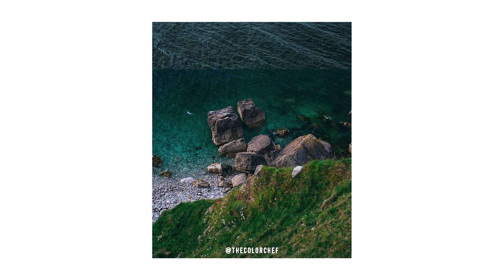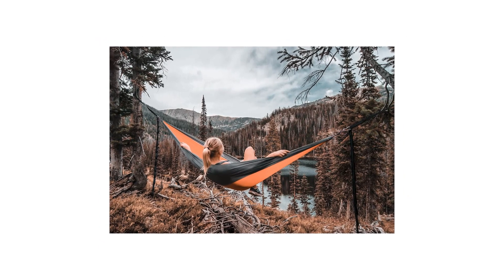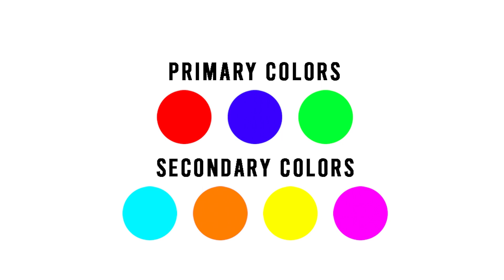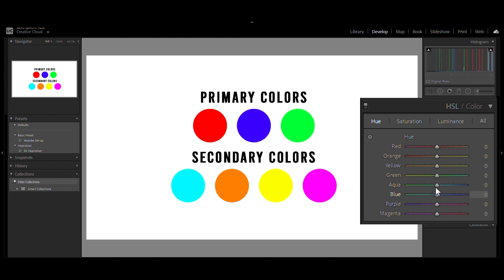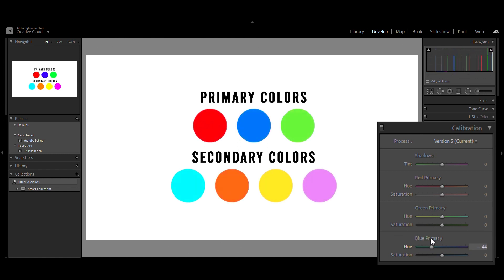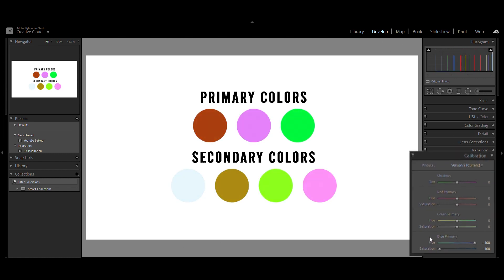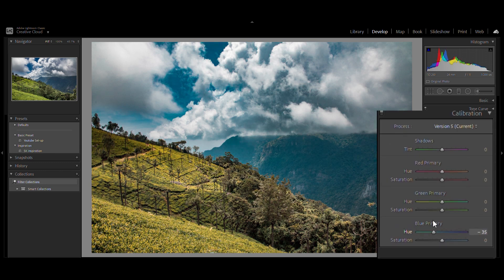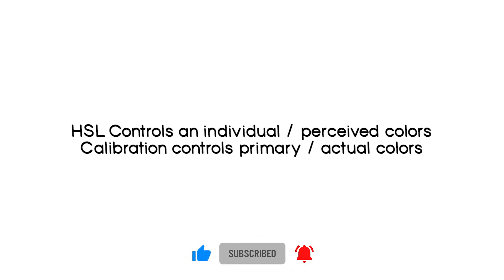HSL vs Calibration in 2 minutes | Lightroom tutorial | Free color grading preset | The Color Chef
HSL vs Calibration in 2 minutes | Lightroom tutorial | Free color grading preset

When it comes to colour grading photos in Adobe lightroom there are 2 sliders that we use the most. They are HSL sliders and Calibration Sliders. In our last video, we showed you how to colour grade an image like to this just by using HSL and Calibration sliders. Today we are going to take a deeper dive into these both.
We make you see color differently
At Color Chef, we strive to provide you in depth knowledge about color grading and related topics. We want to make you see colors in a visual differently and think beyond what meets your eye. Every visual is color graded in such a way that it sets a mood or denote a character or time. There is so much more to color grading than what we sees. And that's why, we at The Color chef, tries to break it down for you in all levels.